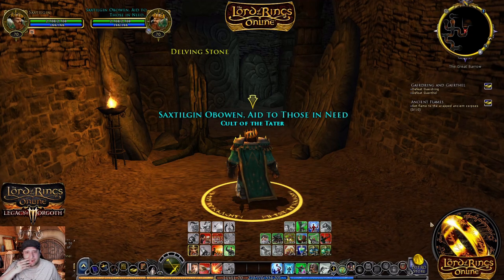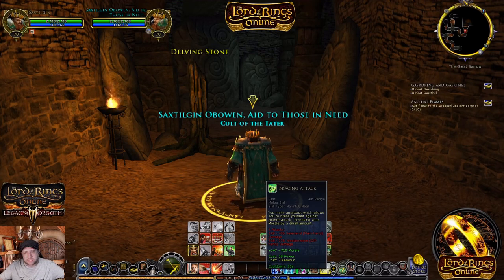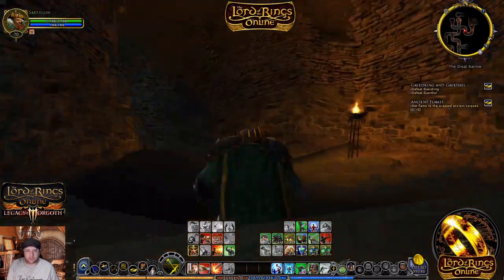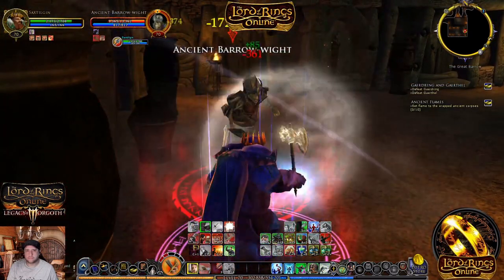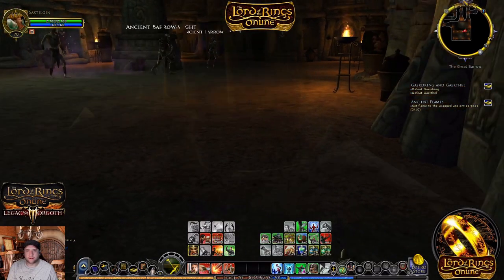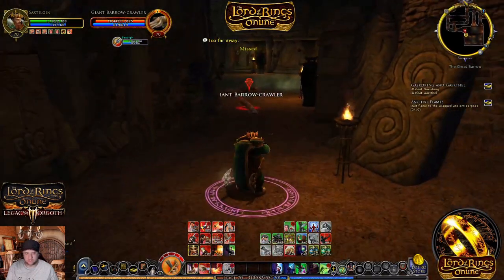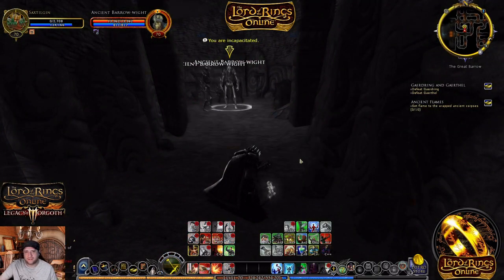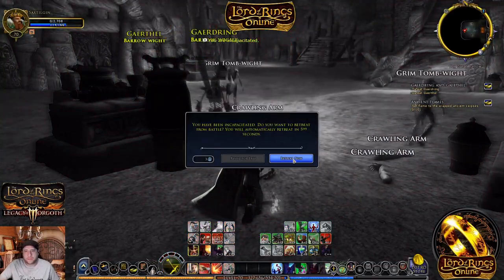LOTRO: CHAMPION (red line) Rotation and combat 11/19/24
Poteen streaming LORD OF THE RINGS ONLINE, always up for a chat come and say "Hi" usually talking while quests and leveling, love to chat about gameplay and rotations or the skill animations. I have one character of every class.